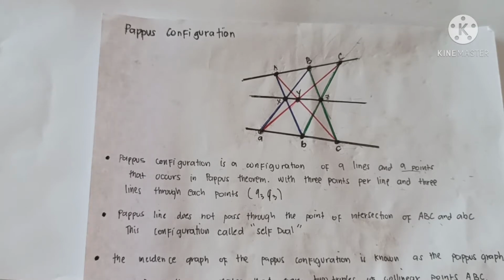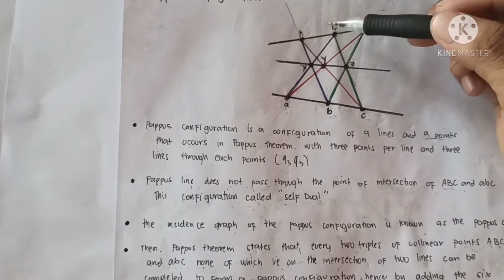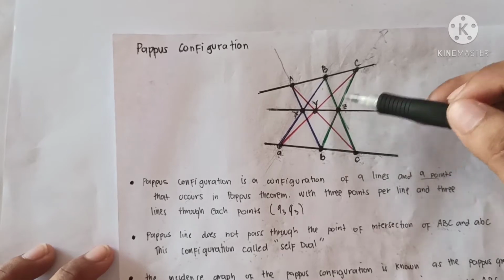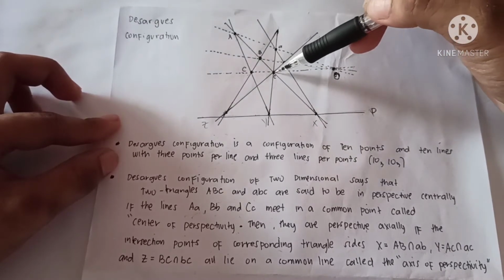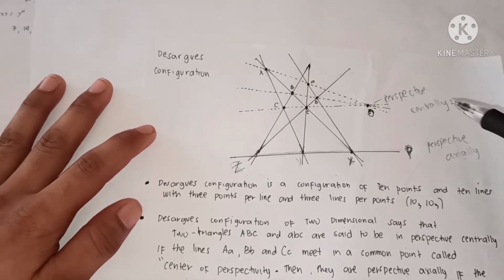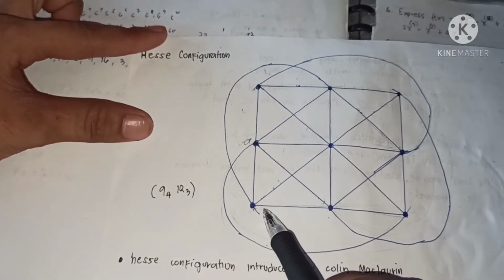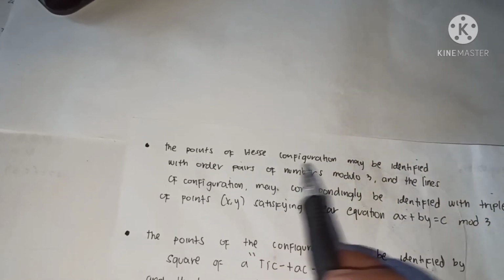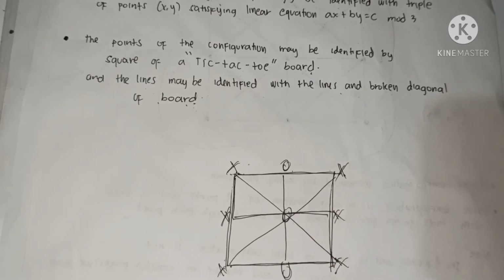Projective Geometry: Pappus , Desargues and Hesse Configuration